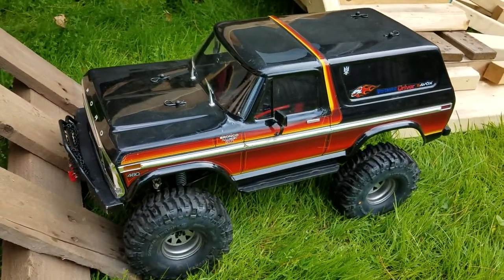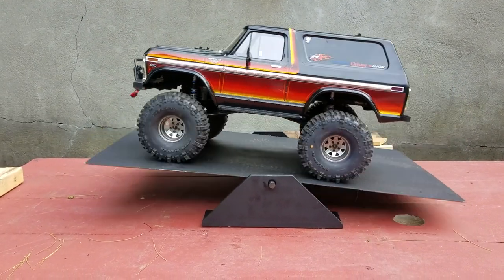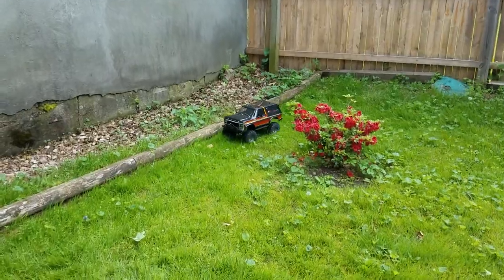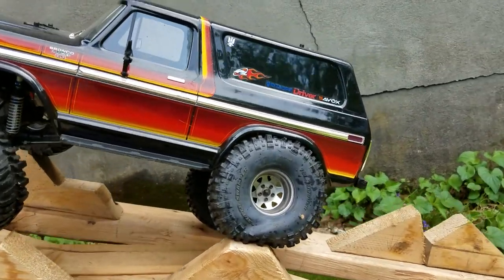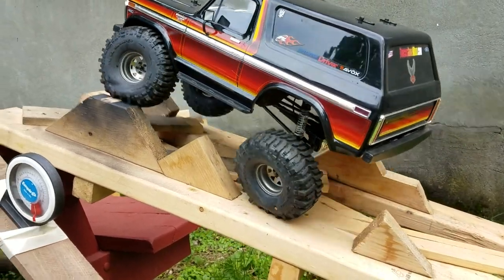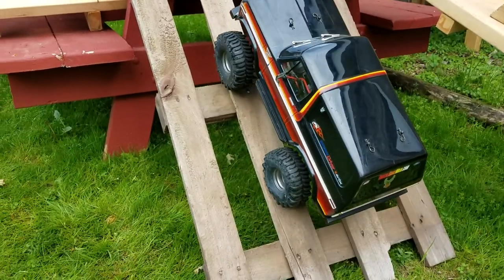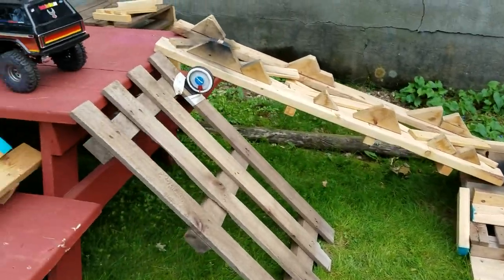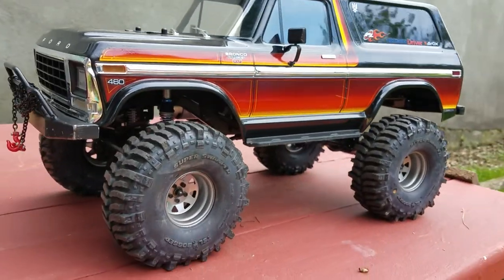Trx 4 bronco with great comentary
My portable course,  wheelin around on 110mm shocks with Proline boggers and rc4wd deep dish wagon wheels